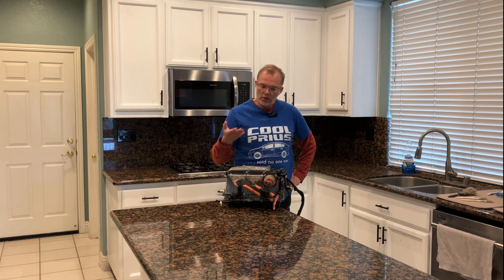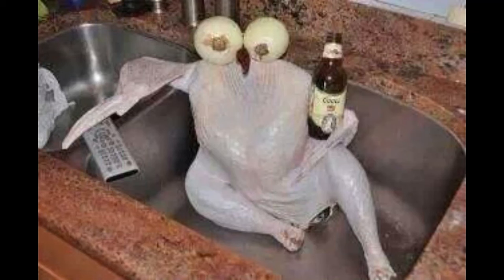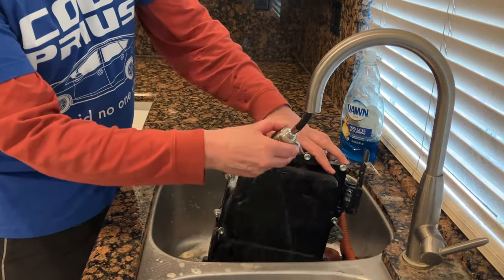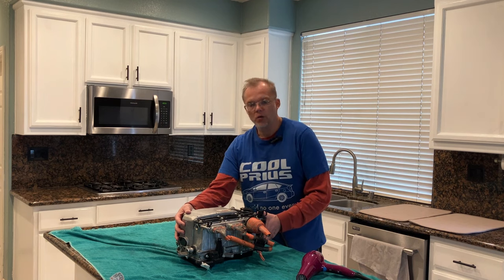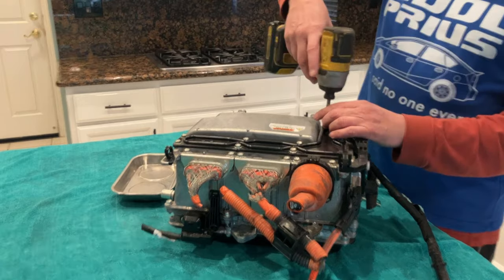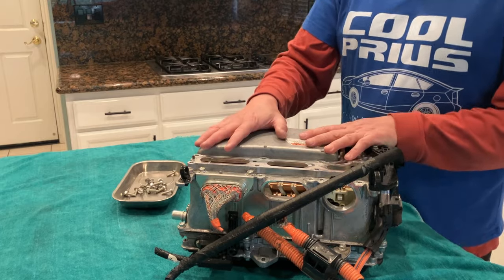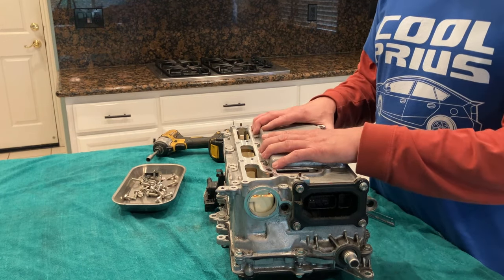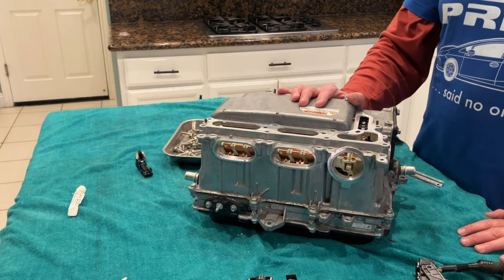2010 Toyota Prius Gen 3 Inverter DIY EV Prep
2010 Toyota Prius Gen 3 Inverter Removing All The Wires, Cables, Hoses, Connectors One By One for a DIY EV Conversion, Electric Car

Prius Gen 3 Inverter Connector Pin Out Dumbed Down

Prius Gen 3 Inverter Transmission Cooling System Diagram Dumbed Down